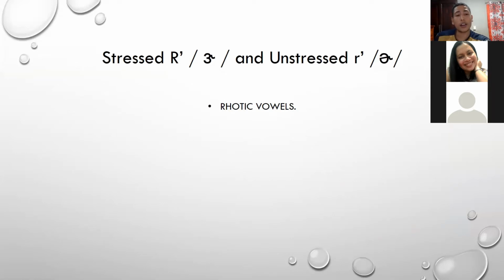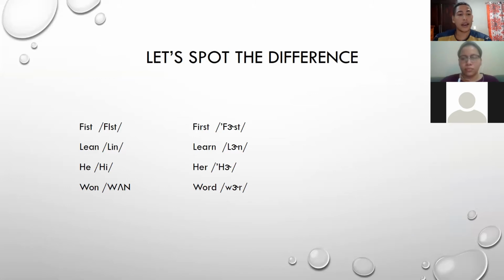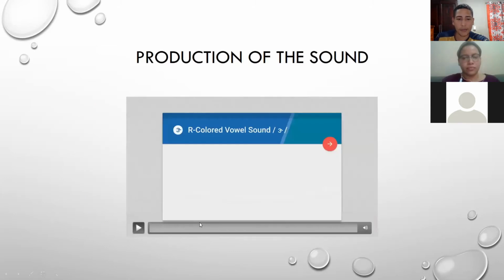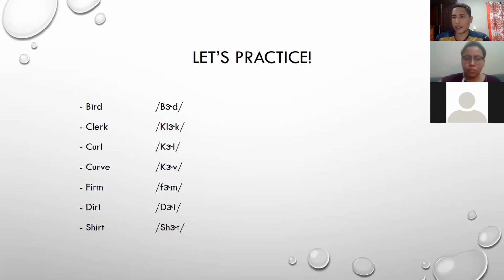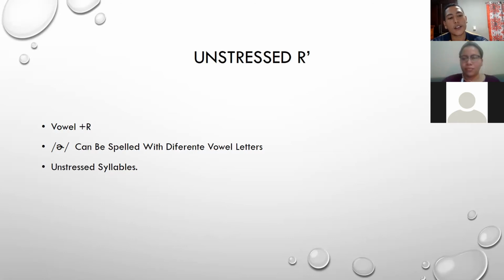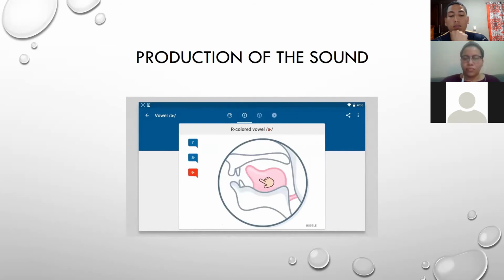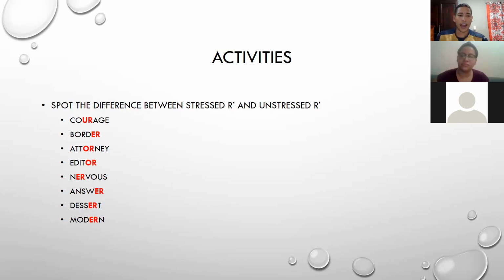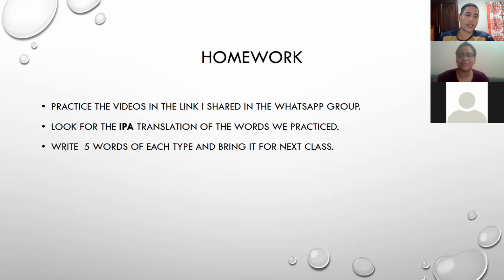Stressed R' like in Bird and Unstressed R' like in center